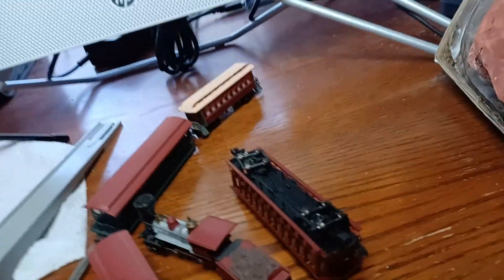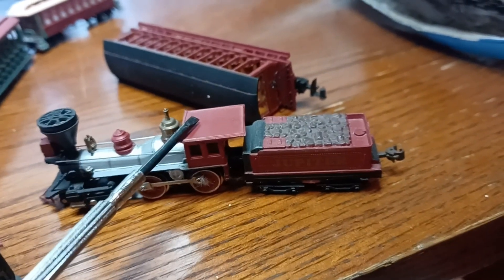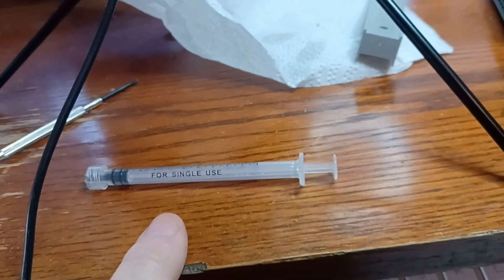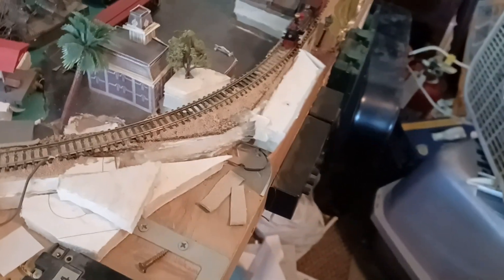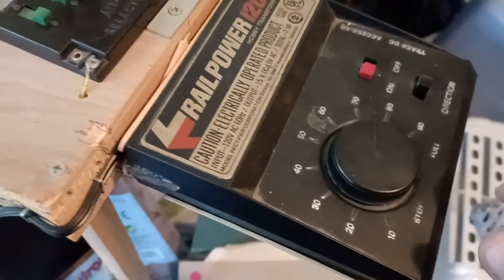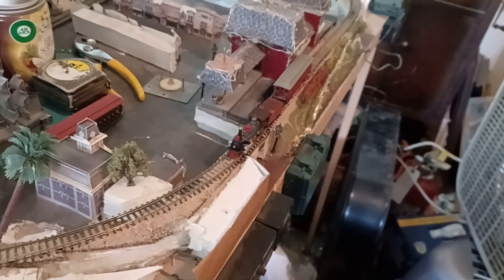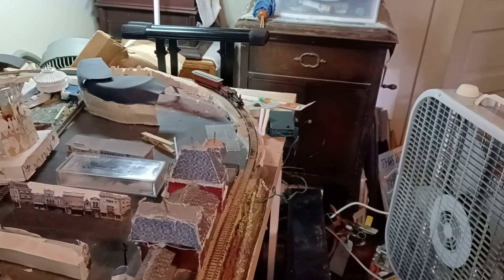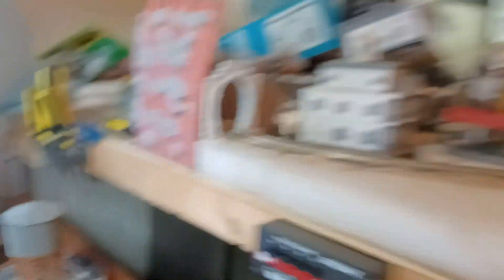Fixing and Test running my @eBay find. @Bachmann N scale American 4-4-0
I got my new computer up and running, So I decided to give it a test drive on YouTube webcam style. Works pretty good from what I can see.